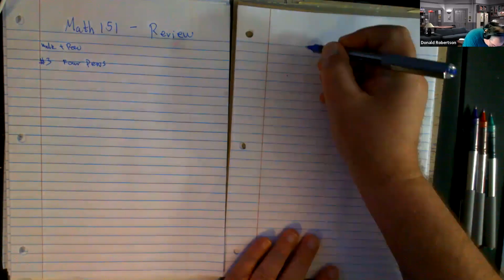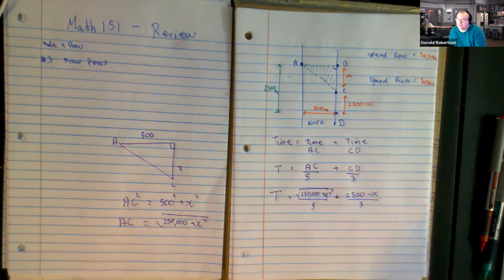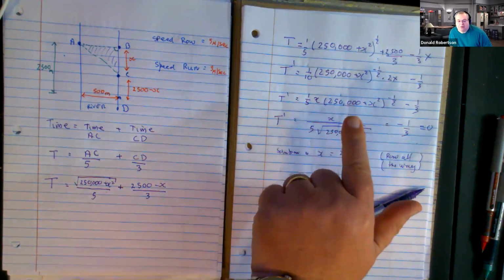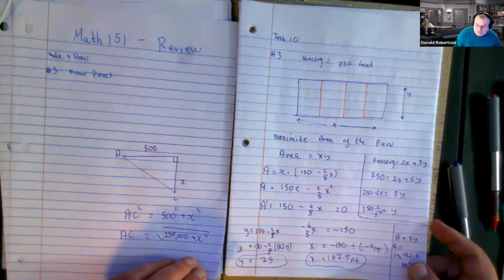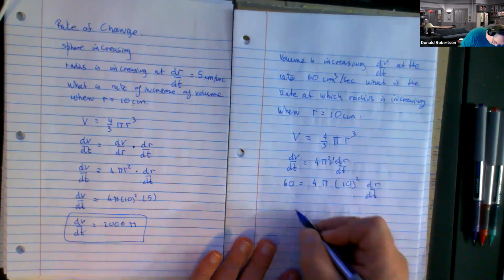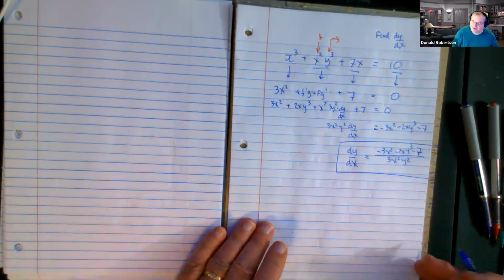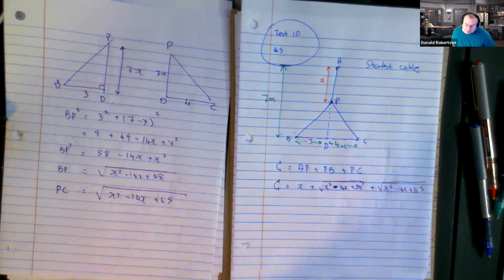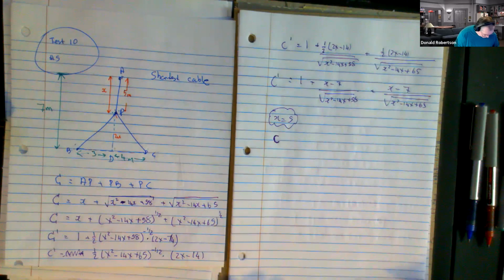Math 151 Mon 14th June Review